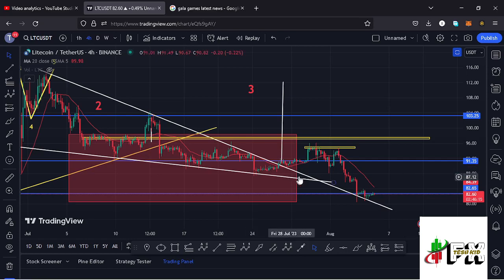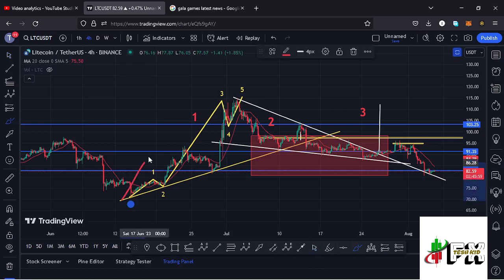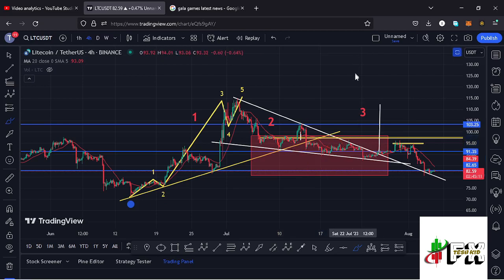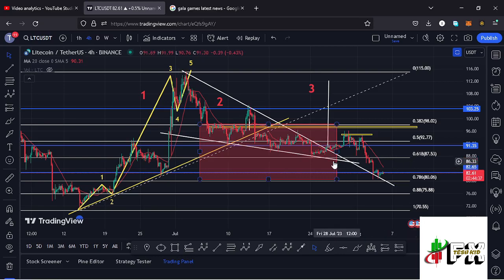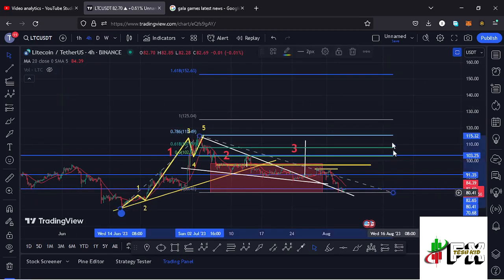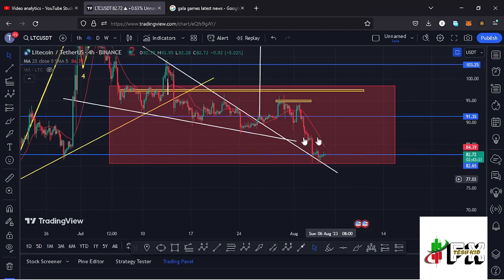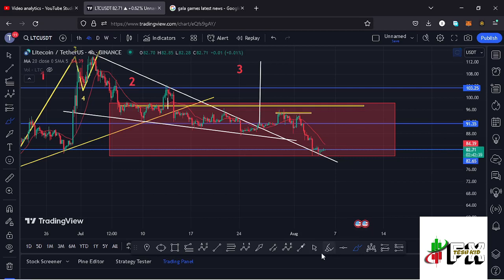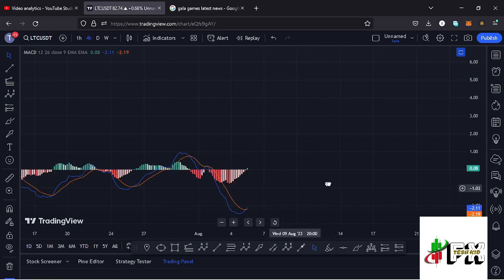🚨LITECOIN (LTC) AM STILL BULLISH [HERE IS WHY]litecoin